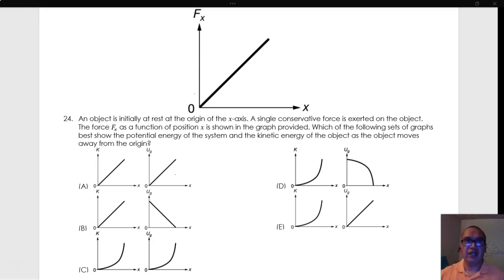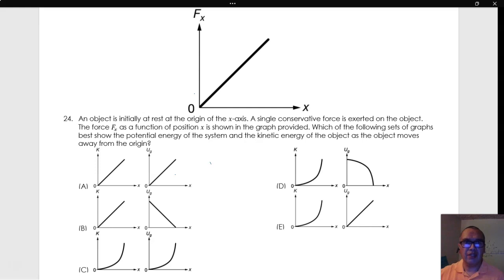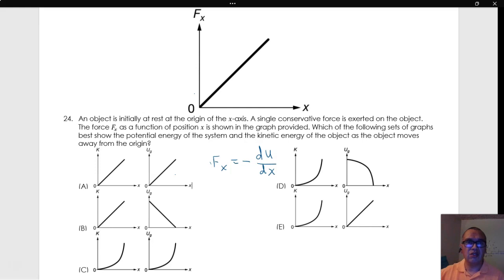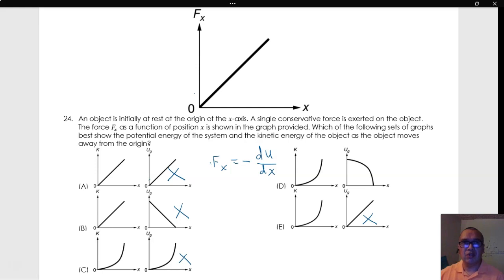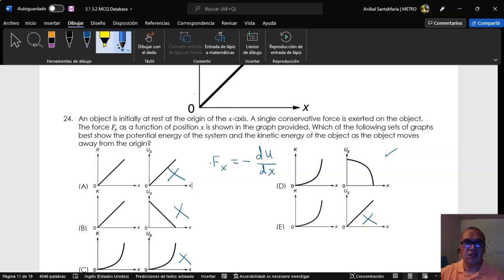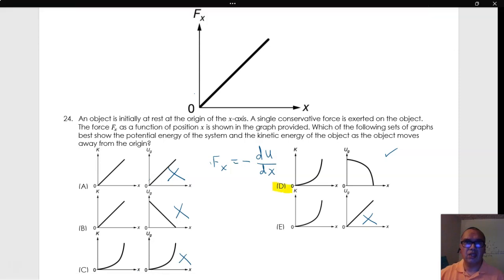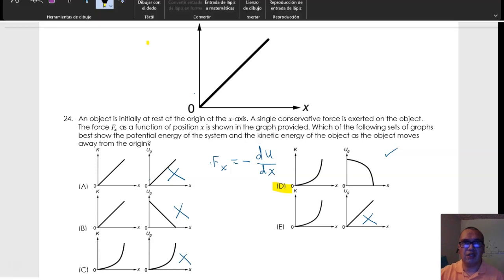3.2-12 Potential Energy and Kinetic Energy Functions from the Force-Position Graph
In this video we discuss how the relationship between force and potential energy function through the concept of derivative can help us to determine the behavior of the energy function in relation to position. Since the force is conservative, we can determine not only the potential energy function but the kinetic energy function as the complement from the total mechanical energy of the system.